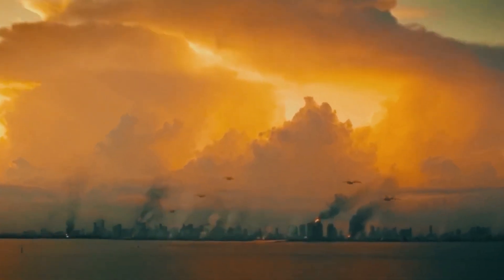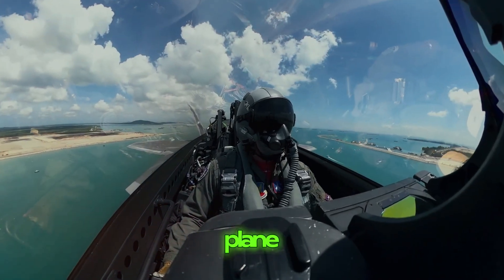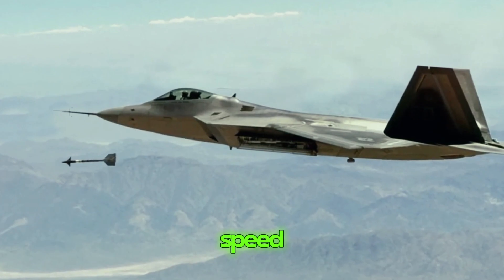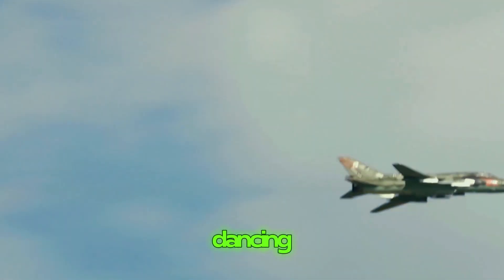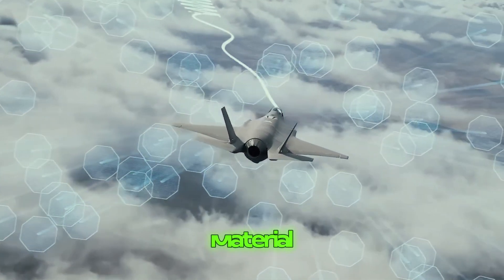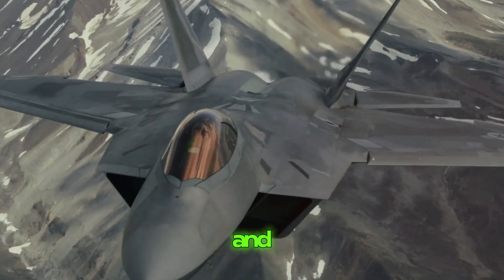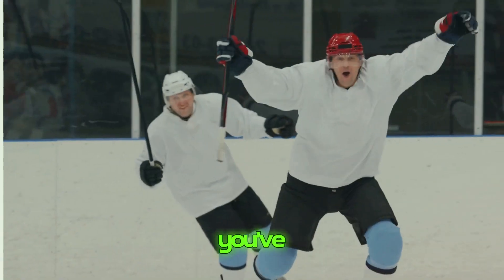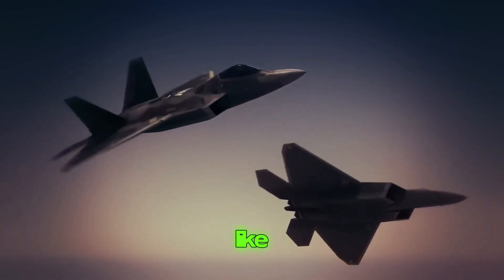The F-22 Raptor: An Upgraded King Soaring Towards the Future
Discover the unstoppable evolution of the F-22 Raptor 🚀! Join us as we delve into the world of this upgraded king of the skies, soaring towards an electrifying future filled with cutting-edge technology and air dominance. F22Raptor AirPowerEvolution ✈️